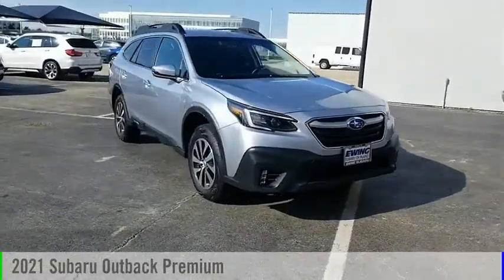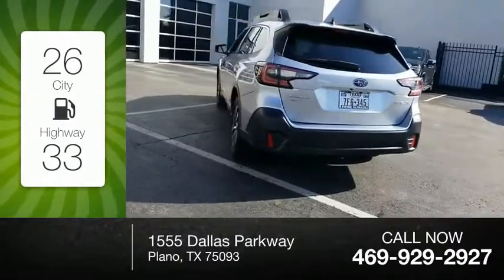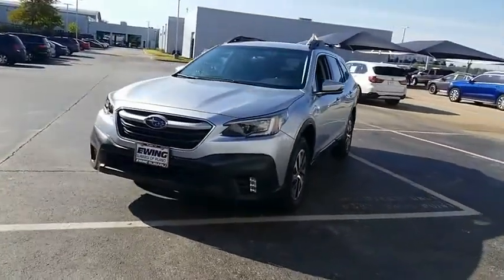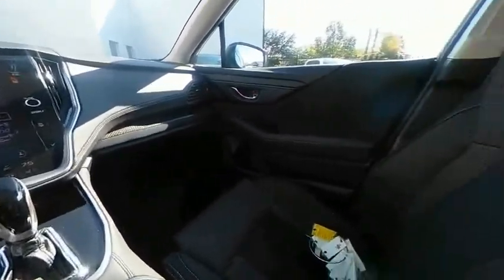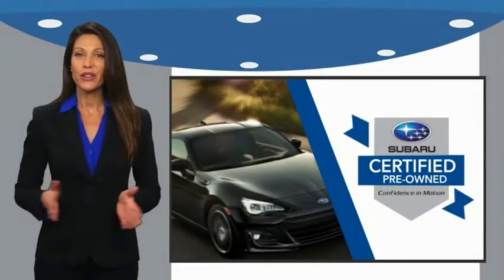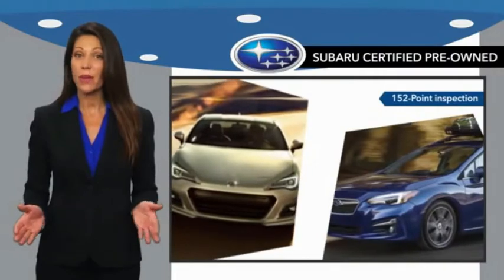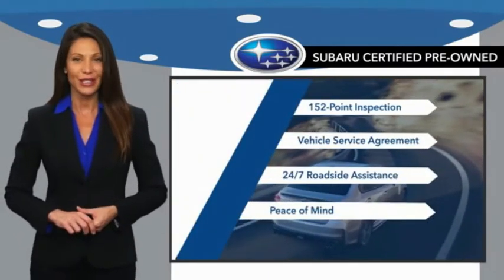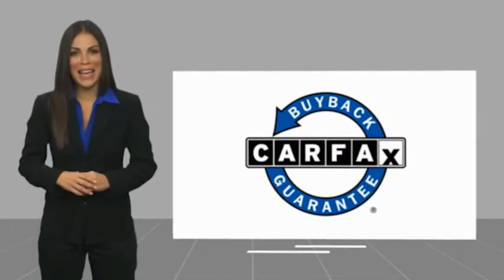2021 Subaru Outback X208262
2021 Subaru Outback Premium

Ewing Subaru
1555 Dallas Parkway

2021 Subaru Outback Premium Clean CARFAX. Certified. Ice Silver Metallic 4D Sport Utility 2.5L 4-Cylinder DOHC 16V CVT Lineartronic AWD Subaru Certified Pre-Owned Details: * Warranty Deductible: $0 * Transferable Warranty * Roadside Assistance * Vehicle History * SiriusXM 3-Month trial subscription, $500 Owner Loyalty coupon & 1 year trial subscription to STARLINK * 152 Point Inspection * Powertrain Limited Warranty: 84 Month/100,000 Mile (whichever comes first) from original in-service date The PRICE you see, is the PRICE you pay! Does not include state applicable $150 doc fee, tax, title, license & registration. We offer several online shopping tools & technology that enable our customers to complete the purchase process without visiting the dealership. You can value your trade, apply for financing, get accurate payment estimates and more by contacting us today! We even offer a Touch-Less vehicle delivery option for your convenience. Many of our customers have already taken advantage of these options, and they remain available during this time. We are located at our all new location @ 1555 Dallas Parkway, Plano, TX 75093. Come see our brand new facilities! Apply online to get the process started before you come in. We offer free airport pickup. We can help facilitate low cost shipping directly to your door. Call for an estimate at (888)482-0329. Come see how easy it is to do business with the Ewing Automotive Group.   Please note dealer delivery to customer location is subject to additional fees depending on location. Please note legal requirements must be met for online transactions to safeguard and protect consumer rights, see Dealer for additional details as may be required. While every reasonable effort is made to ensure the accuracy of this information, we are not responsible for any errors or omissions contained on these pages. Please verif